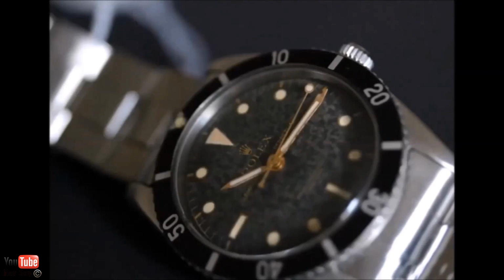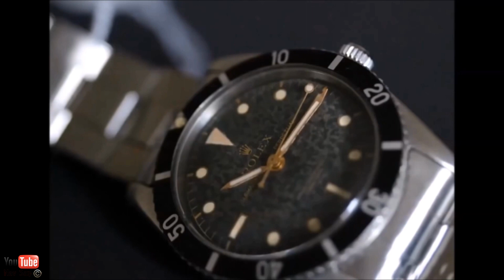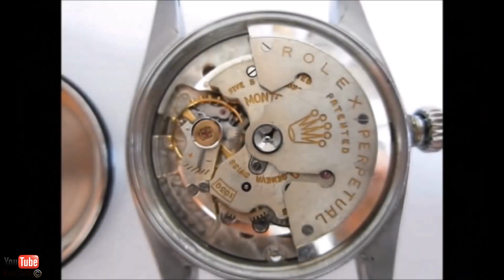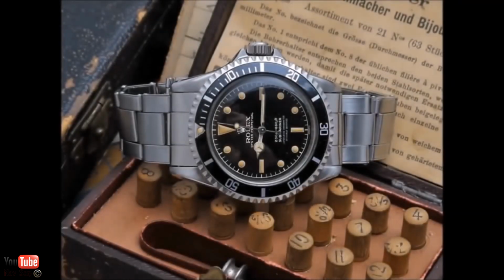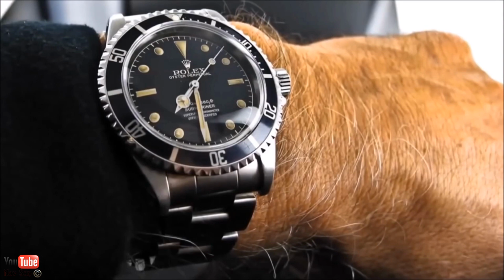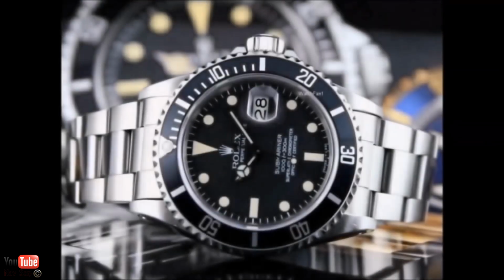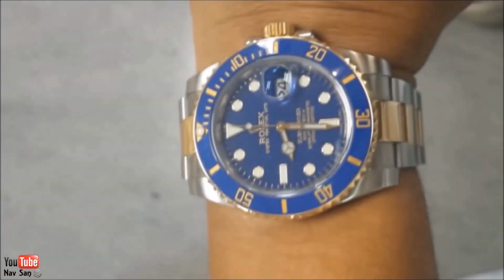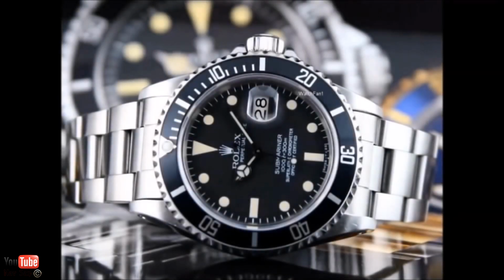The Rolex Submariner A Brief History, Guide & Review